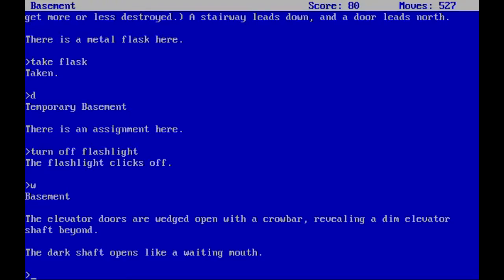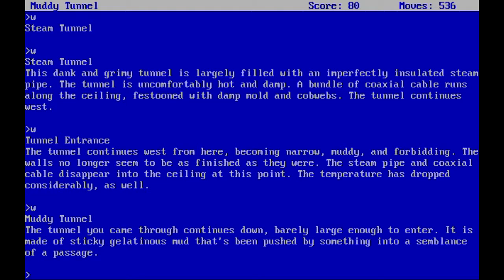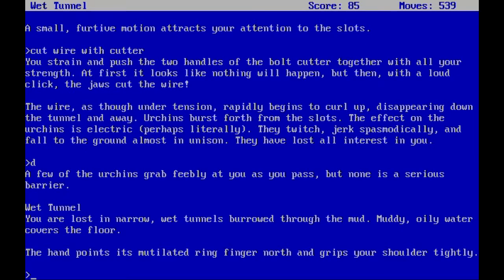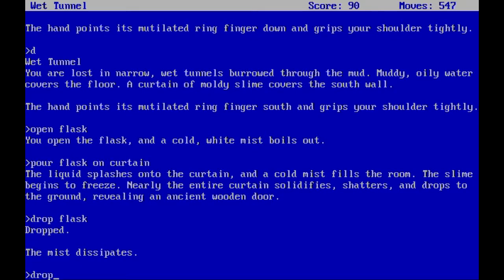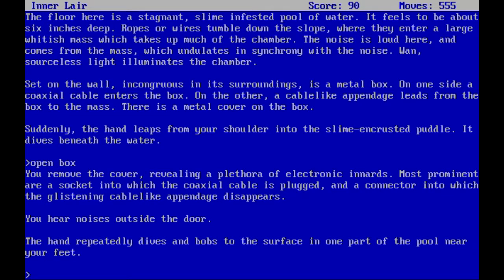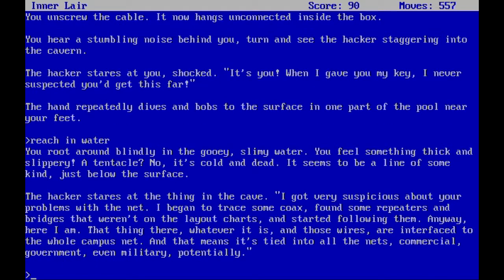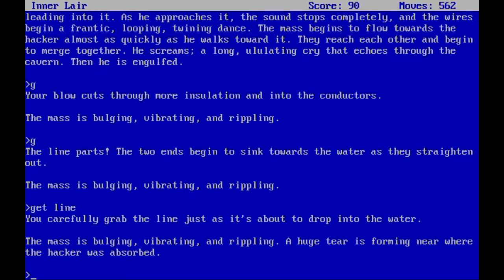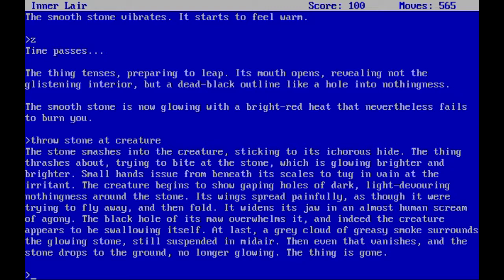Let's Play The Lurking Horror #4 | The Horror Below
All things come to an end.

The Lurking Horror is a text adventure game released by Infocom in 1987. The game was written by Dave Lebling and inspired by the horror fiction writings of H. P. Lovecraft. The Lurking Horror was the only horror game ever released by Infocom.

Like most of Infocom's games, it was released for several platforms simultaneously thanks to the Z-machine. The original release included versions for DOS, the Apple II, Atari ST, Atari 8-bit family and Commodore 64. Later, it was ported to the Amiga with the addition of sound effects, making it the first title with that feature.

This marked one of the few major additions to the Z-machine with the exception of graphics; traditionally, Infocom had eschewed such changes in favour of expanding the parser capacity and overall size of game files.

The game is set in the haunted university building, in the midst of a blizzard that rendered escape impossible. Despite the terrible snowstorm, a young G.U.E. Tech student travels to the school's computer lab to work on his grad paper. However, something strange has happened.

The file containing the student's document has been partially overwritten by the Department of Alchemy's files. At first the student's only goal is to retrieve his lost document, but soon he realizes that something far more sinister is occurring in the depths of the school building.